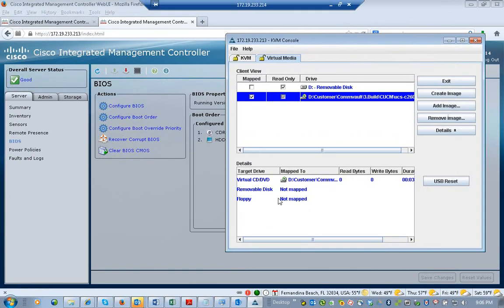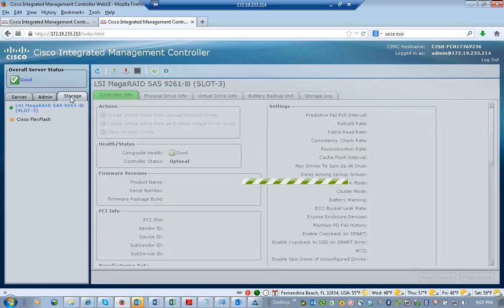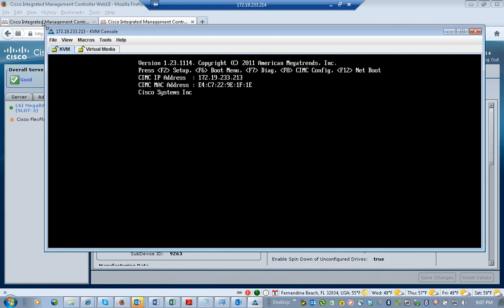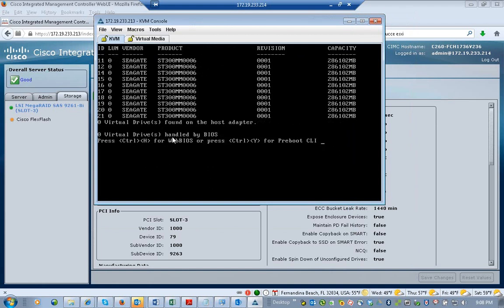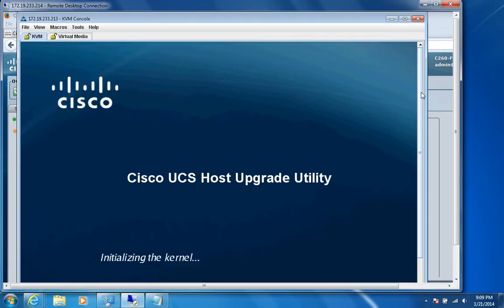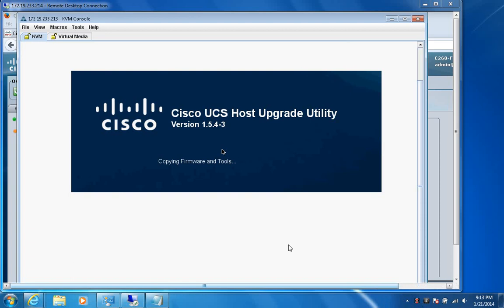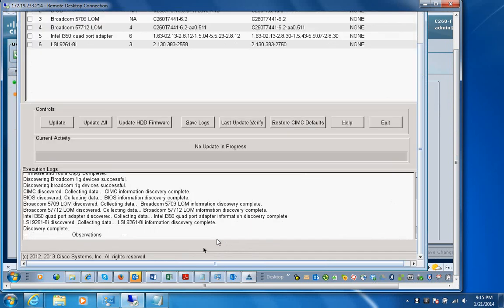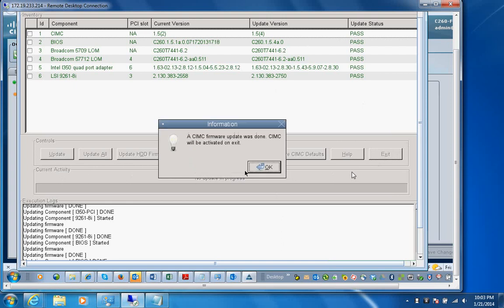C260M2 Host Update Utility 012114